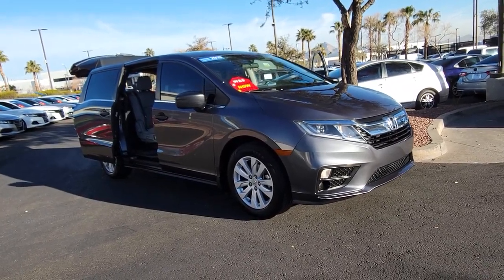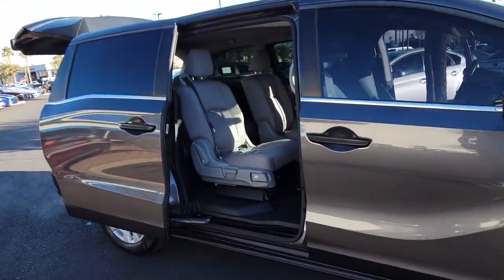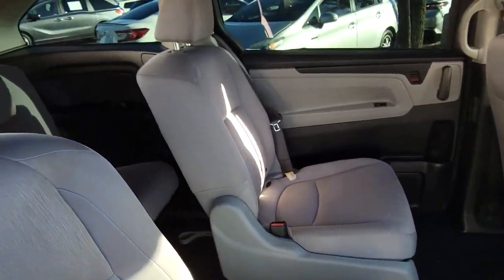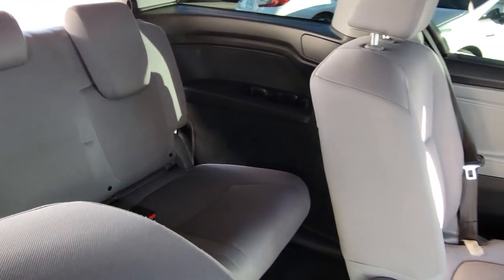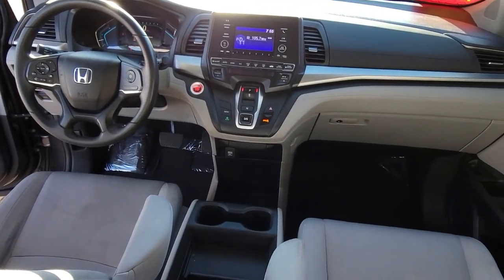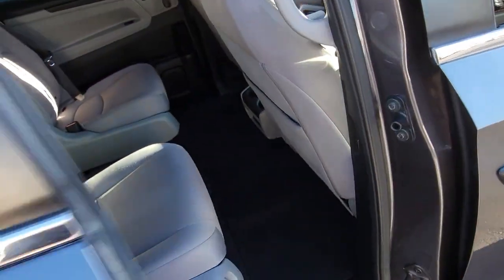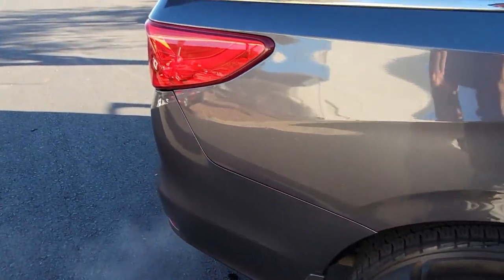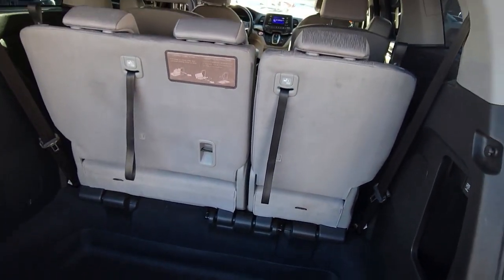2018 Honda Odyssey Henderson, Las Vegas, Laughlin, St George, Flagstaff, NV H230554A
Modern Steel Metallic [LISTING TYPE] 2018 Honda Odyssey LX AUTO available in Henderson, Arizona at Findlay Honda Henderson. Servicing the Las Vegas, Laughlin, St George, Flagstaff, NV area.

Side Impact Beams,Dual Stage Driver And Passenger Seat-Mounted Side Airbags,Tire Specific Low Tire Pressure Warning,Dual Stage Driver And Passenger Front Airbags,Curtain 1st, 2nd And 3rd Row Airbags,Airbag Occupancy Sensor,Driver And Passenger Knee Airbag,Rear Child Safety Locks,Outboard Front Lap And Shoulder Safety Belts -inc: Height Adjusters and Pretensioners,Back-Up Camera,Driver Seat,Passenger Seat,Manual Tilt/Telescoping Steering Column,Fixed 60-40 Split-Bench 3rd Row Seat Front, Manual Recline, Manual Fold Into Floor, 3 Manual and Adjustable Head Restraints,Front Cupholder,Rear Cupholder,Proximity Key For Push Button Start Only,Power Fuel Flap Locking Type,Cruise Control w/Steering Wheel Controls,Dual Zone Front Automatic Air Conditioning,HVAC -inc: Underseat Ducts and Headliner/Pillar Ducts,Illuminated Locking Glove Box,Driver Foot Rest,Interior Trim -inc: Metal-Look Instrument Panel Insert and Chrome/Metal-Look Interior Accents,Full Cloth Headliner,Vinyl Door Trim Insert,Day-Night Rearview Mirror,Driver And Passenger Visor Vanity Mirrors w/Driver And Passenger Illumination,Full Floor Console w/Covered Storage, Mini Overhead Console w/Storage, Conversation Mirror and 2 12V DC Power Outlets,Front And Rear Map Lights,Fade-To-Off Interior Lighting,Carpet Floor Trim,Cargo Space Lights,Smart Device Integration,Driver / Passenger And Rear Door Bins,Delayed Accessory Power,Systems Monitor,Redundant Digital Speedometer,Digital/Analog Appearance,Seats w/Cloth Back Material,Manual Anti-Whiplash Adjustable Front Head Restraints and Manual Adjustable Rear Head Restraints,Driver And Front Passenger Armrests,1 Seatback Storage Pocket,Perimeter Alarm,Immobilizer,2 12V DC Power Outlets,Air FiltrationAudio Theft Deterrent,Fixed Antenna,2 LCD Monitors In The Front,Tires: P235/60R18 103H AS,7 Wheels,Steel Spare Wheel,Compact Spare Tire Mounted Inside,Clearcoat Paint,Body-Colored Front Bumper,Body-Colored Rear Bumper,Chrome Side Windows Trim, Black Front Windshield Trim and C